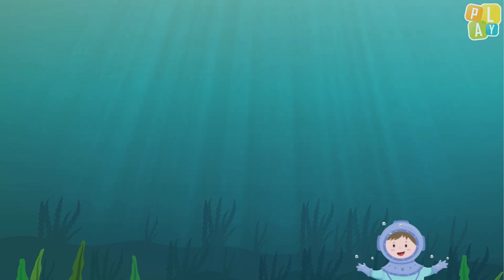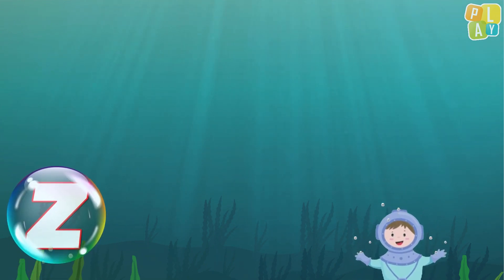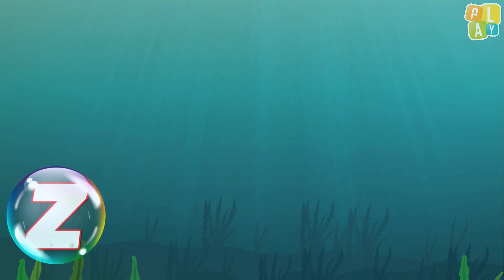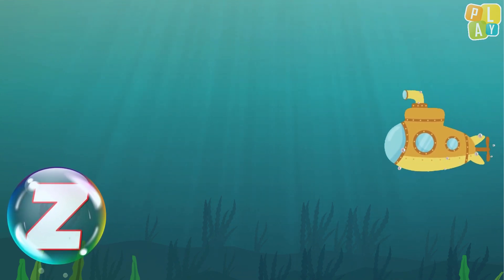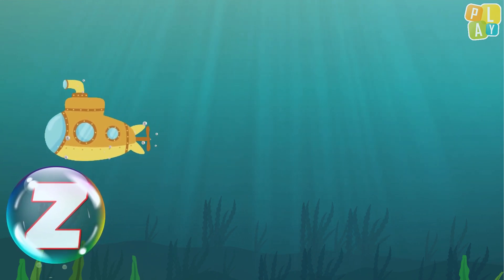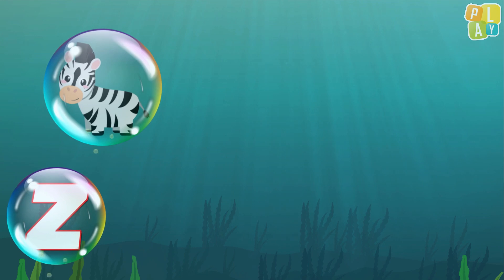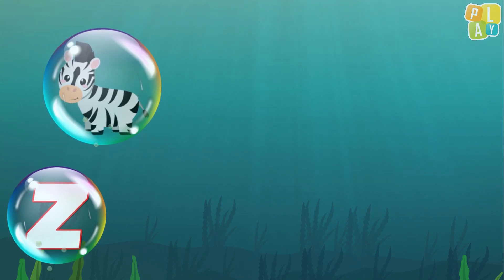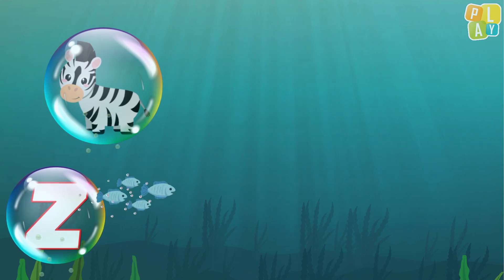Letter Z Words! | English ABC for Kids | FREE Worksheet | Uppercase Starting Sounds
Let’s take a dive under the sea and learn about words that start with the letter Z!
Learn new words that start with the letter Z and some which don’t! Practice the sounds each letter makes with these fun underwater alphabet videos for children.

This video for the letter Z (Uppercase) includes the words, Zebra, Zip and Zucchini.
The words that do not start with the letter Z are, Kite and Van.

You can find more videos for learning how to read English on our YouTube channel.
for teaching ideas, worksheets, games and flashcards, including our Play Phonics materials
Happy learning!